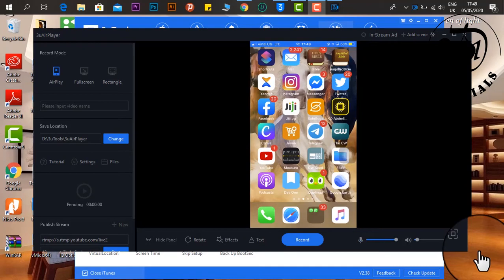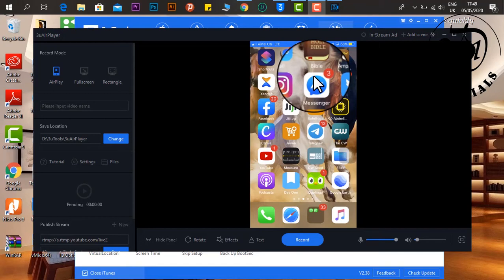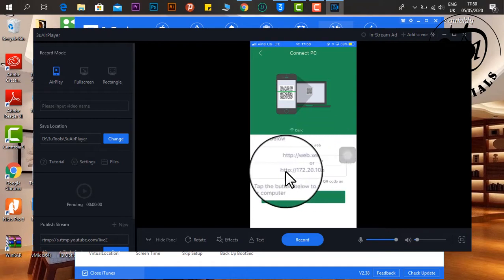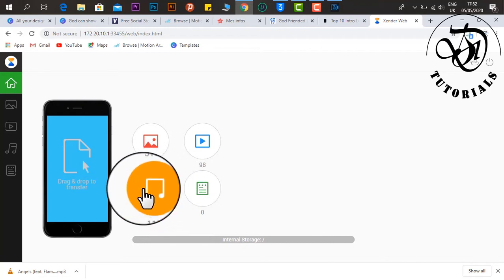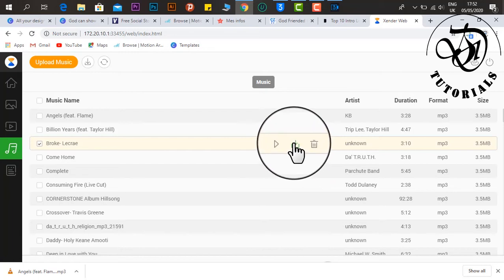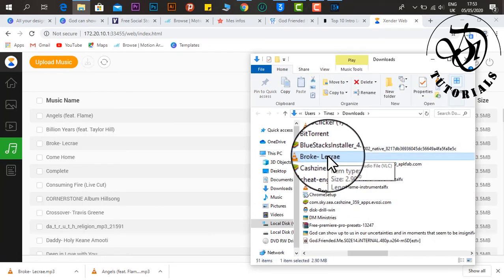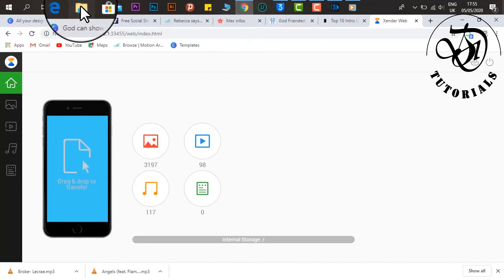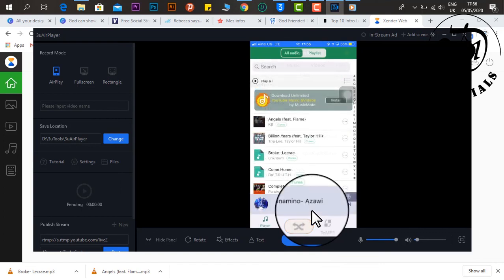How To Export And Import Files From iPhone To PC With Xender | iPhone 16 | 2025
In this video, I show you simple steps to export and import files to and from your iPhone or iPad to your PC in less than 5 minutes using Xender 2025

iPad pro magic keyboard, iPhone SE 2025, iPhone SE, iPhone SE 2025 review, iPad pro-2025 unboxing, 2025